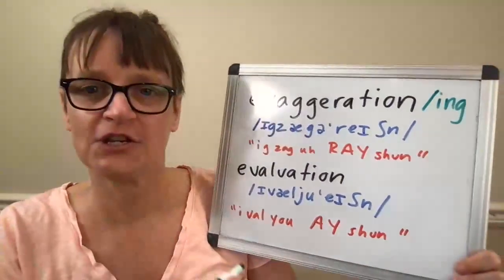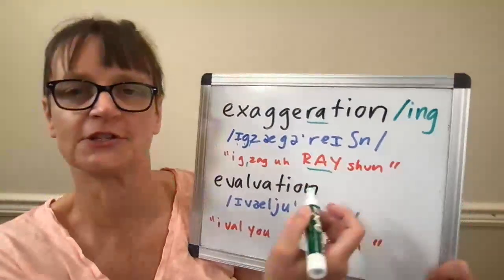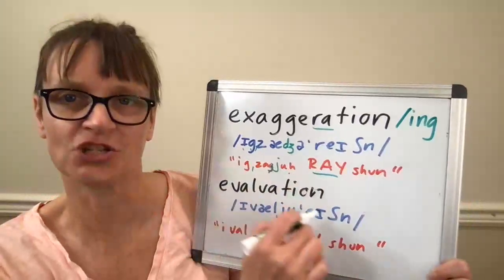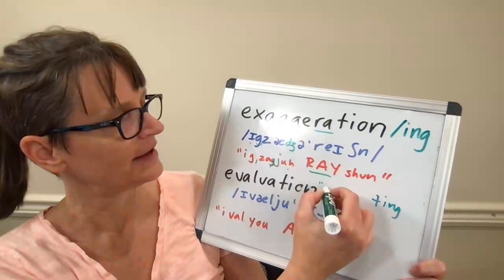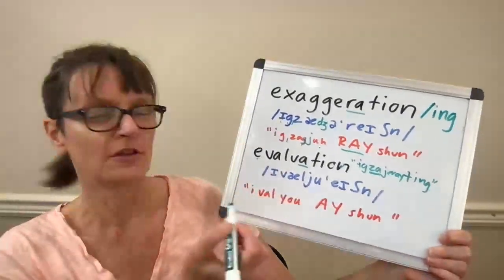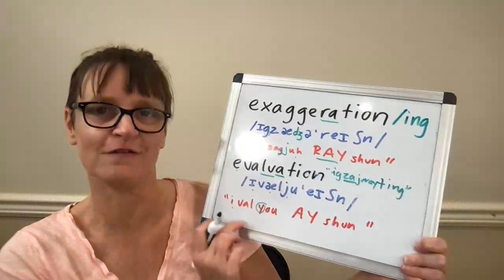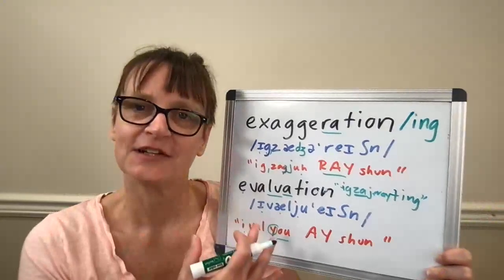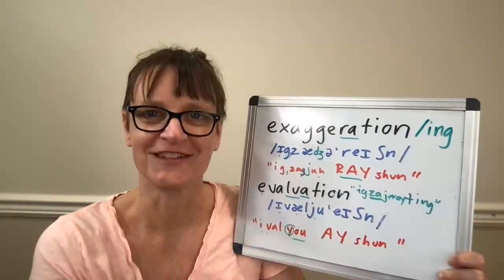How to Pronounce Exaggeration, Evaluation, Exaggerating